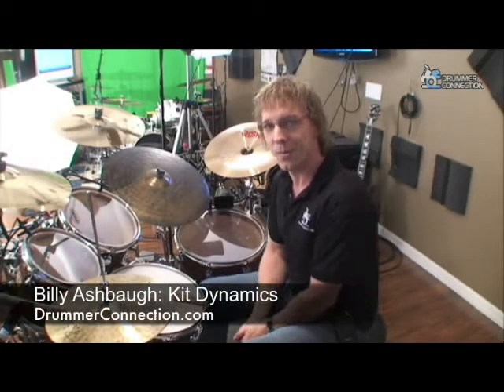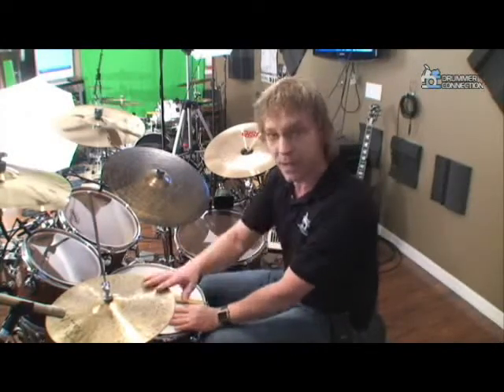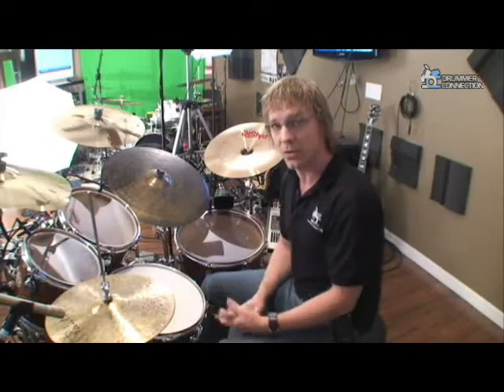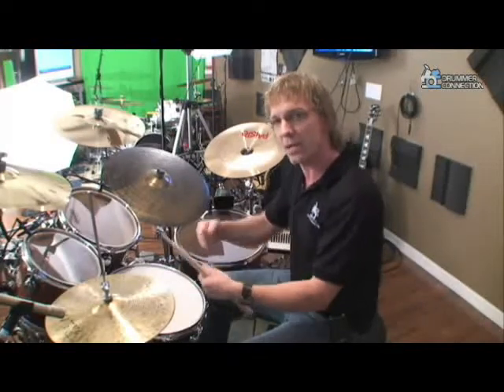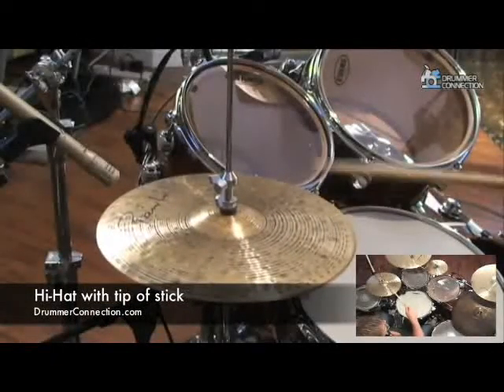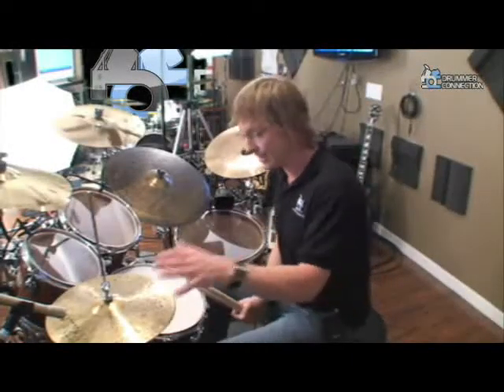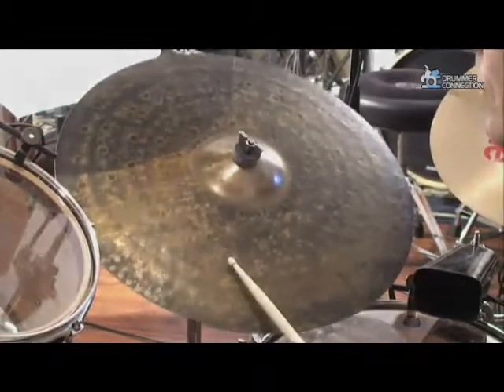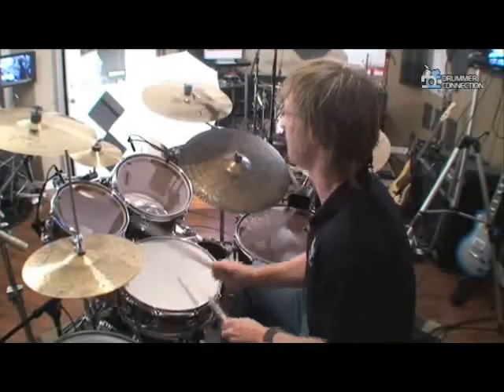DrummerConnection.com Drum Lesson: Kit Dynamics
Here's Billy Ashbaugh in the Drum Room demonstrating dynamics on the drum kit. To see many more drum lessons and other videos, check out